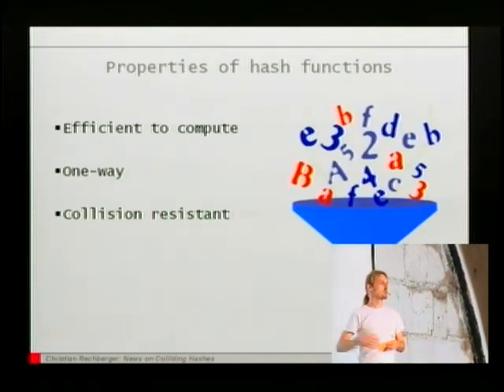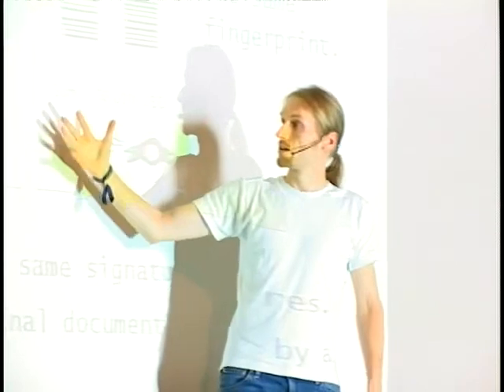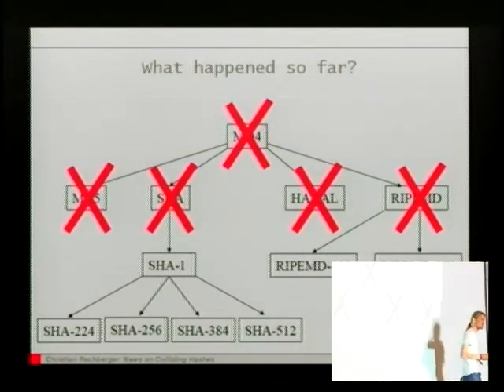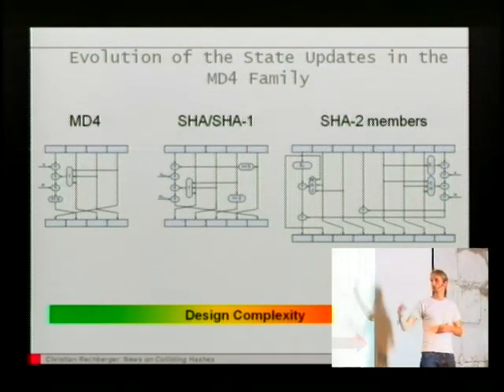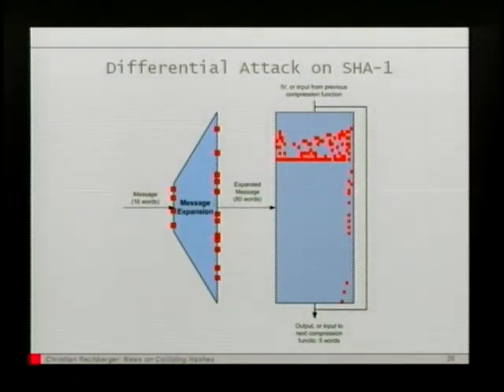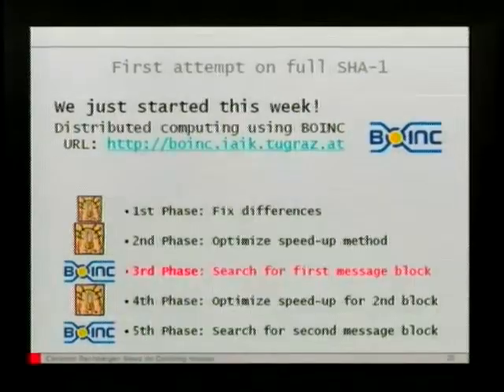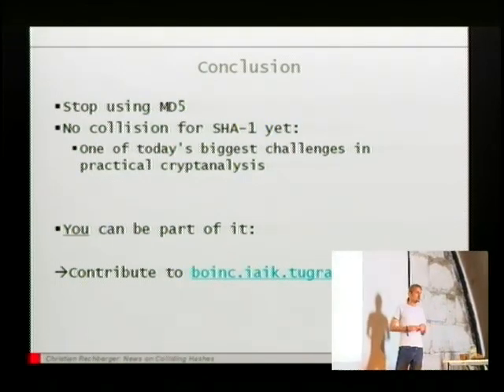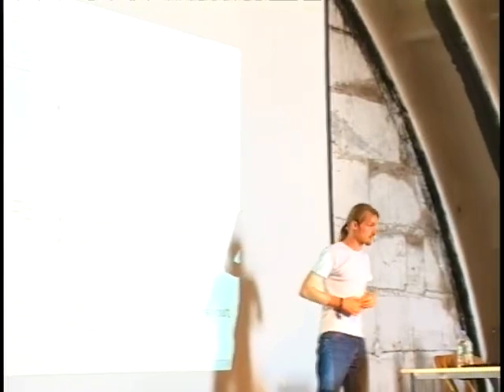CCC Camp 2007 eng News on Colliding Hashes